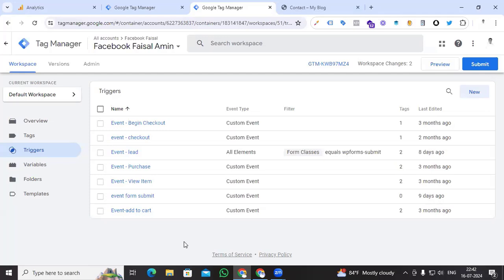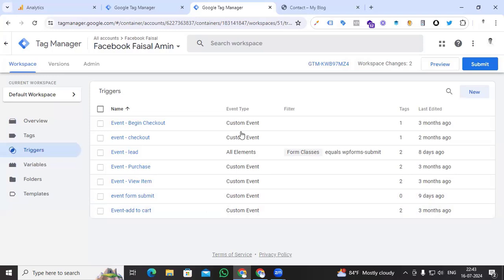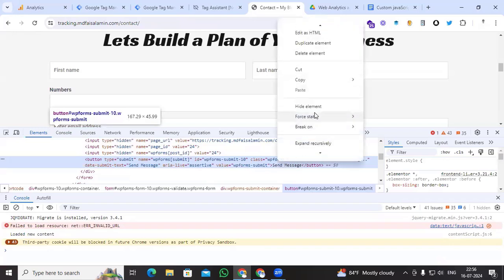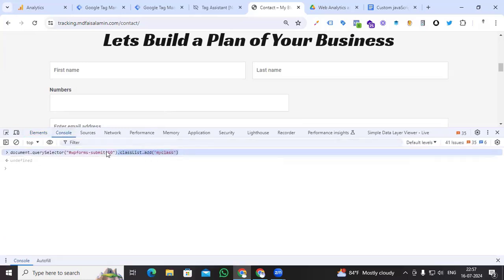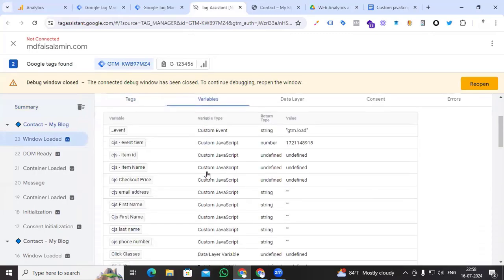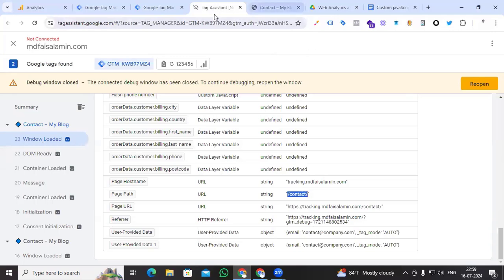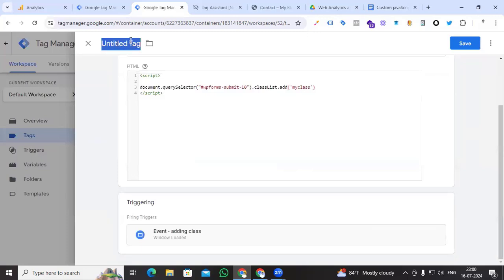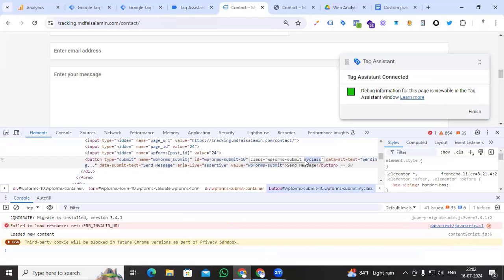Adding Class to Button Element in GTM Using (Custom HTML script)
Learn How to Add Class to Button Element in Google Tag Manager Using (Custom HTML script)
In this tutorial, you'll discover why it's essential to add a class to a button element, especially in tracking various forms like order forms, contact forms, reservation forms, lead forms, survey forms, and registration forms. Often, in tracking fields, identifying a button click condition in GTM can be challenging due to the absence of a class. Adding a class to the button element simplifies this process and enables accurate tracking.

📊 Understand the Need for Adding Class:
-Learn why adding a class to a button element is crucial for tracking different types of forms.
-Recognize the challenges in identifying button click conditions without a class in GTM.

📊 Create Custom HTML Variable in GTM:
- Navigate to the Variables section in GTM.
-Create a new Custom HTML variable.

📊 Add the(Custom HTML script):
- Insert the necessary (Custom HTML script) to add the desired class to the button element.
- Ensure the script correctly targets the button element based on its attributes.

📊 Test the Implementation:
- Use GTM’s preview mode to test the implementation.
- Verify that the class is successfully added to the button element.

📊 Set Up Triggers and Tags:
- Create appropriate triggers in GTM to track button clicks using the newly added class.
- Configure tags to capture the required data and ensure accurate tracking.

By following these steps, you'll be able to efficiently add a class to a button element using a custom HTML variable in GTM, enabling precise tracking for various forms on your website.

Ready to optimize your form tracking? Follow our tutorial and enhance your GTM setup today!